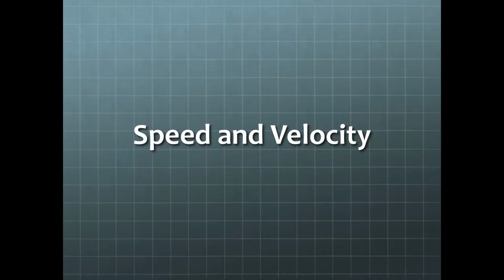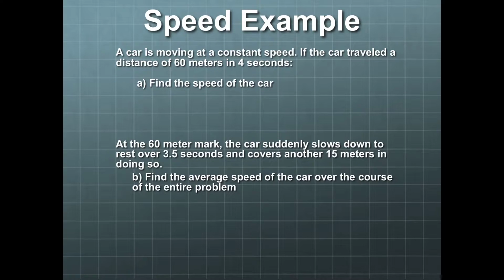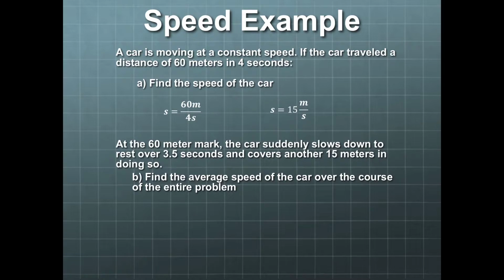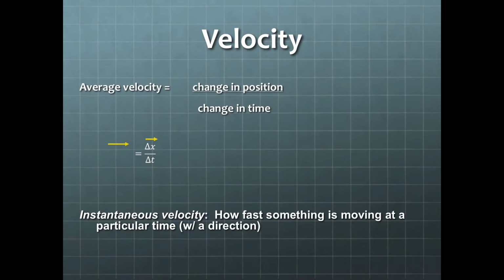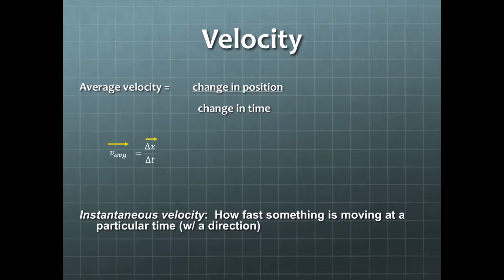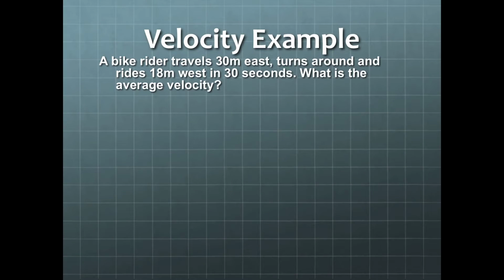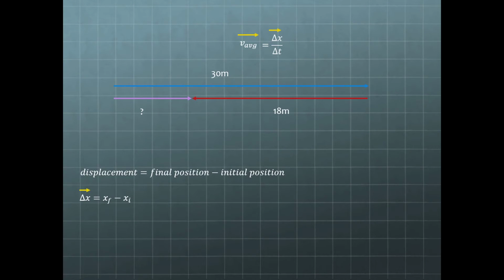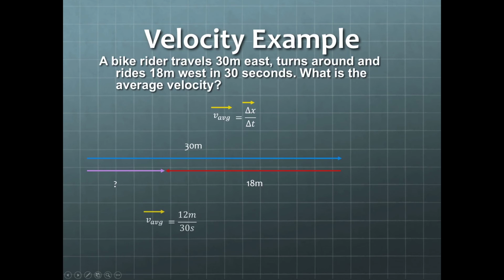Speed and Velocity